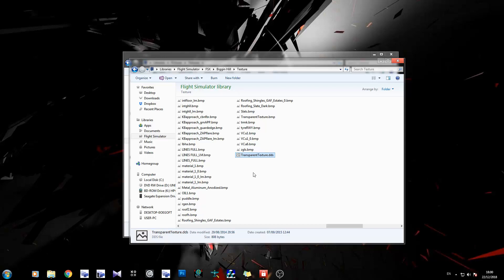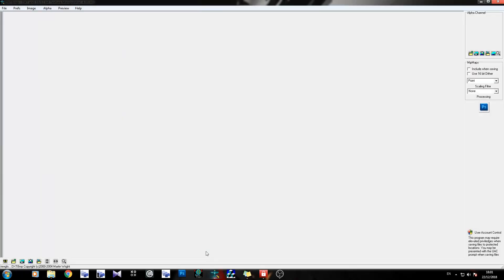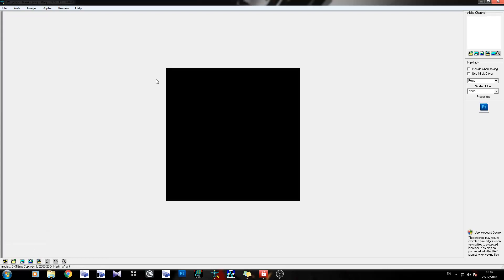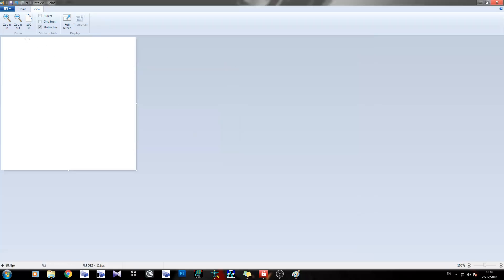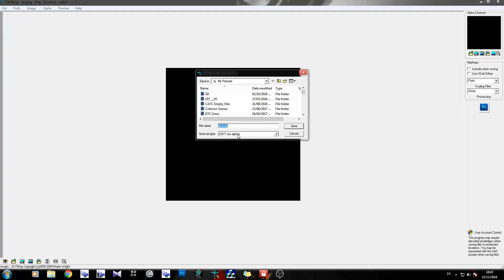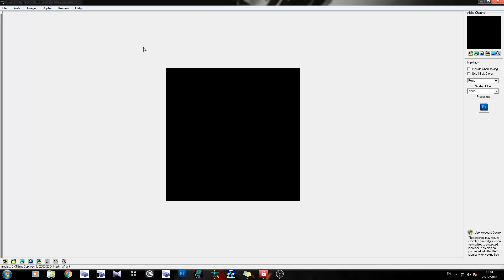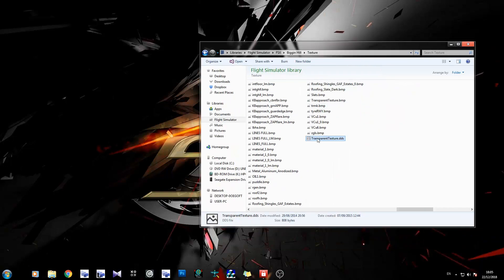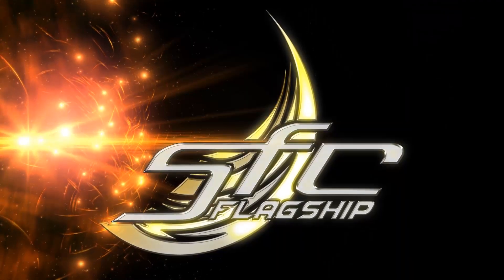Transparent Textures EXPLAINED!!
Got a lot of requests for this one, Transparent textures are used in many tutorials here, so after several years I finally got around to explaining them further.

Support us.